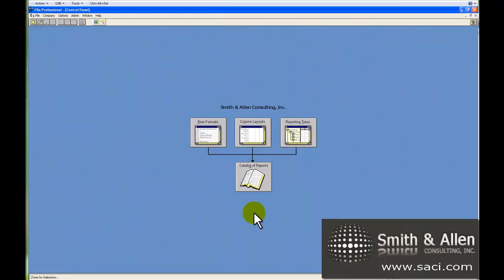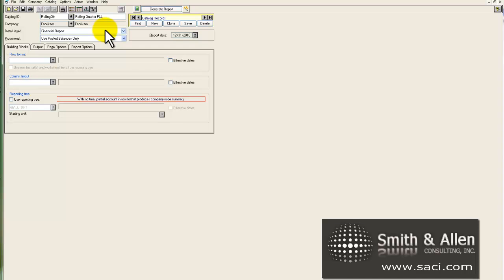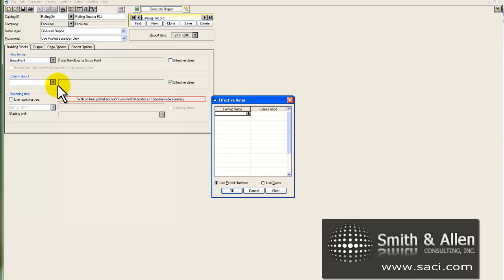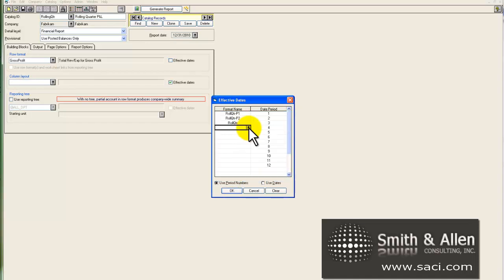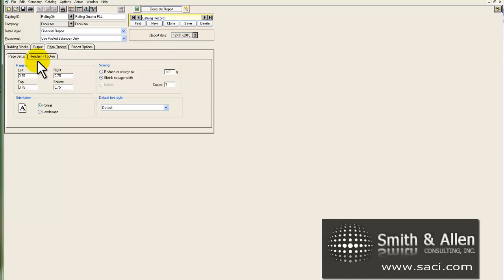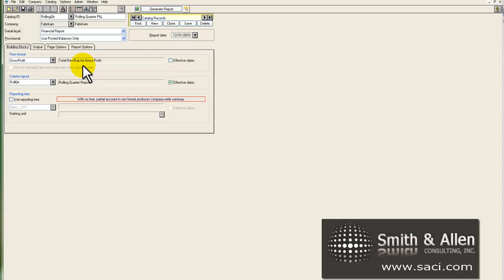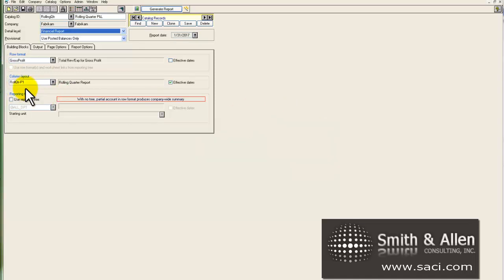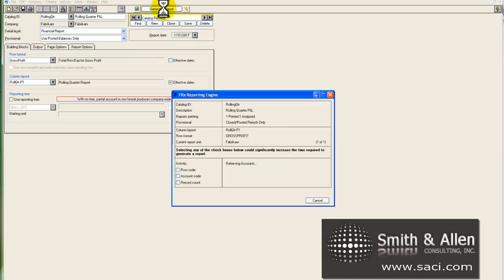FRx Rolling Quarter Report - Part 3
This video is part 3 of a 4 part series in creating a Rolling Quarter Profit and Loss Statement in FRx using Microsoft Dynamics GP.  In this part we build a catalog ID, using the row format from Part 1 and the three column formats from Part 2.